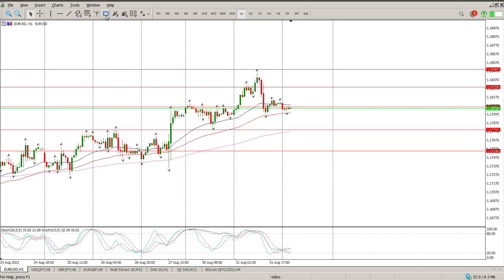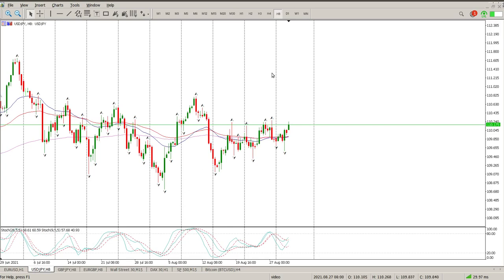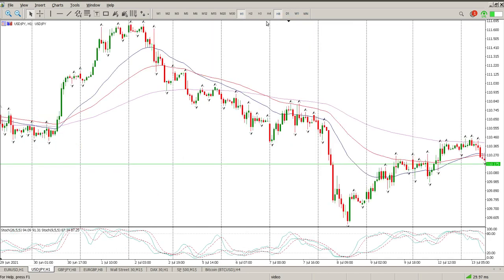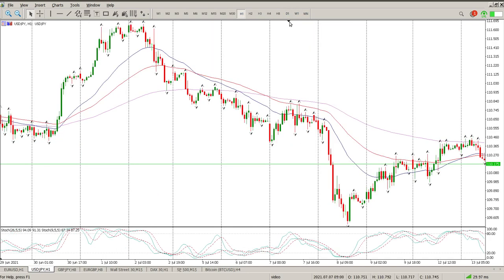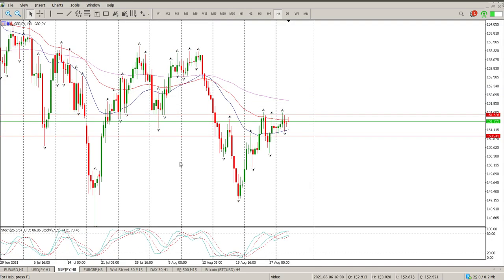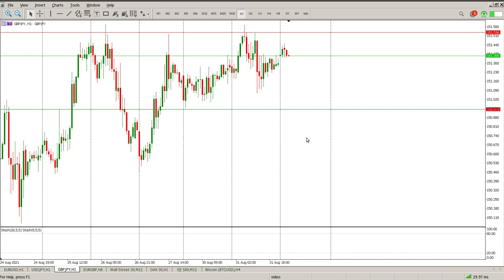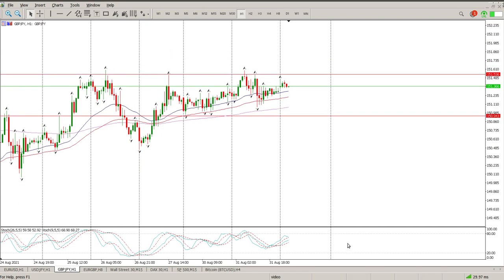EUR/USD Forex Today 1 September 2021 Technical Analysis. Daily market analysis